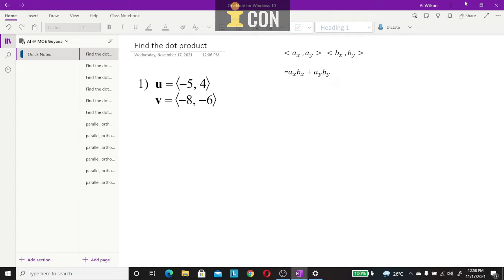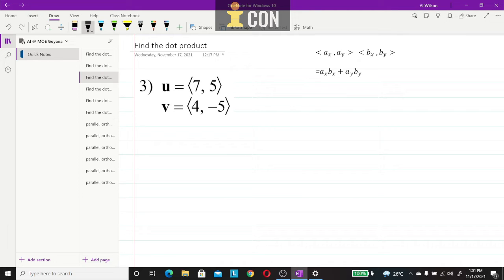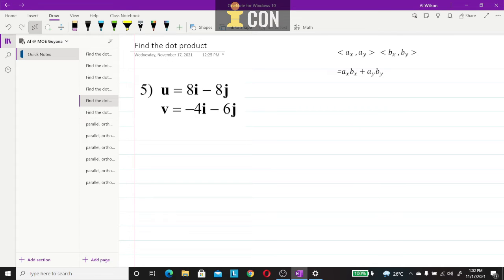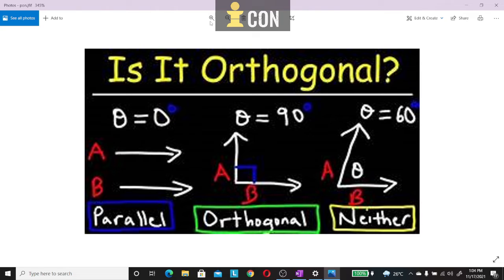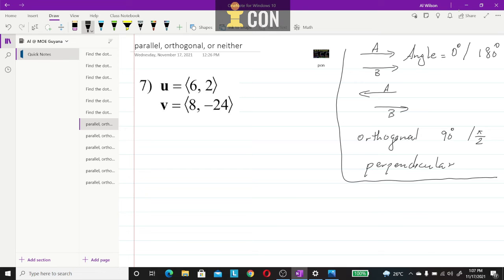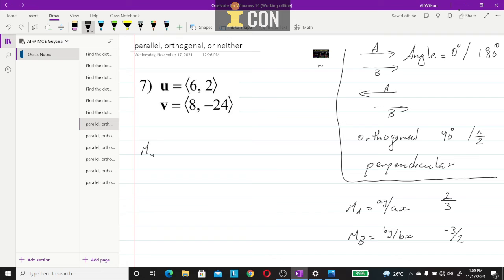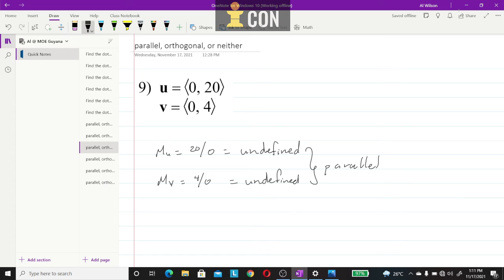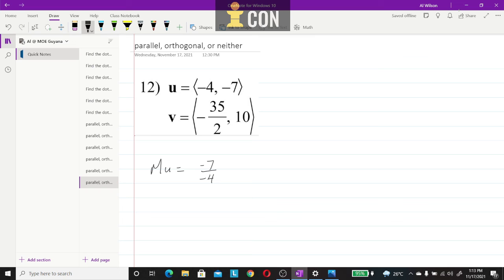Dot Product, Angle Between Vectors & Vectors in Trig Form WS